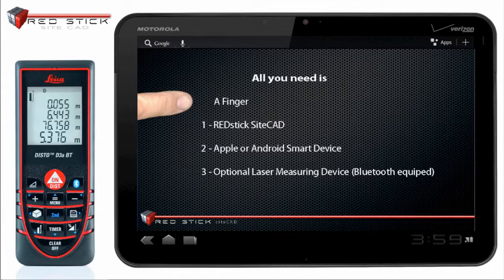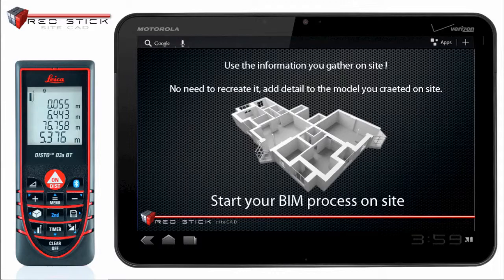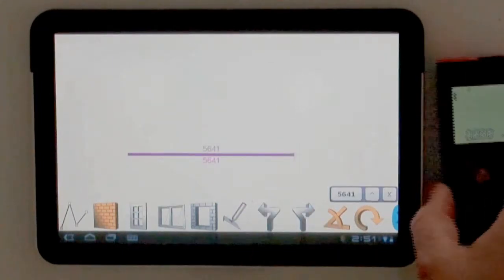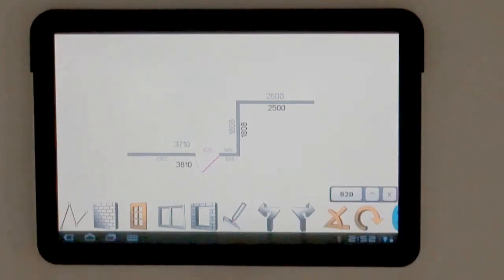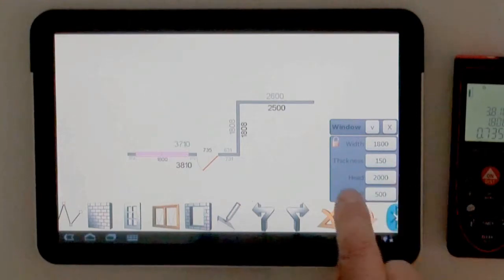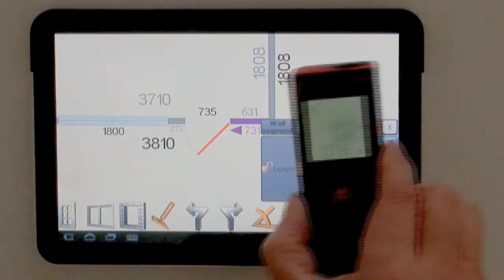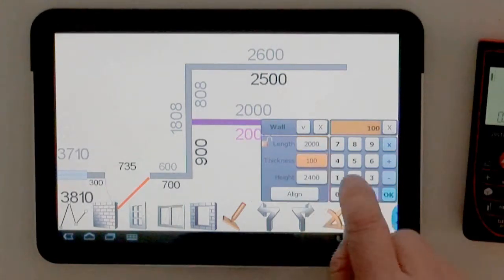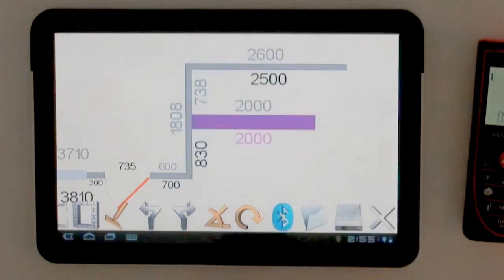RedstickIntroV3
REDSTICK SiteCAD Intro